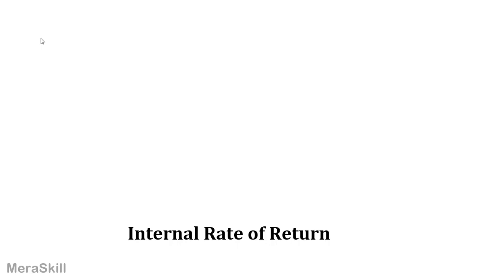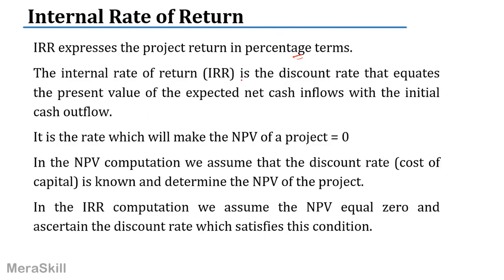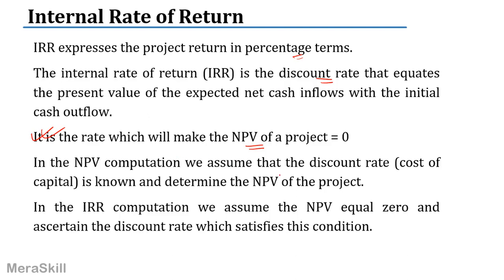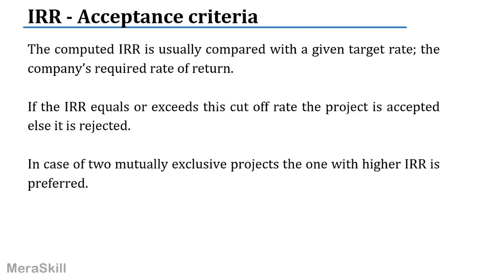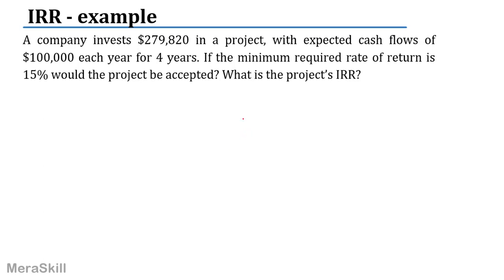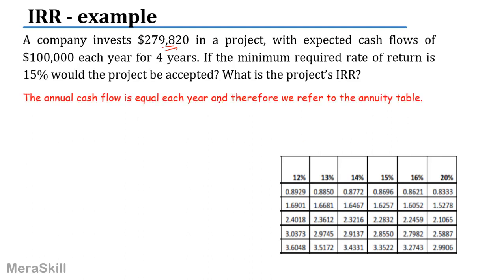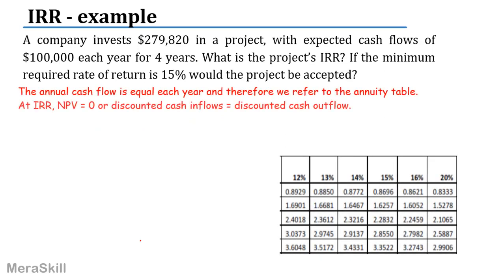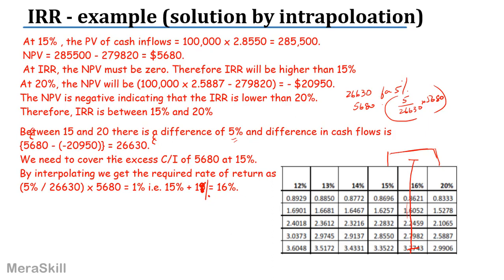Internal Rate Of Return | US CMA | US CMA Course | US CMA Exam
IRR expresses the project return in percentage terms.
The internal rate of return (IRR) is the discount rate that equates the present value of the expected net cash inflows with the initial cash outflow.
It is the rate which will make the NPV of a project = 0
In the NPV computation, we assume that the discount rate (cost of capital) is known and determine the NPV of the project.
In the IRR computation, we assume the NPV equal zero and ascertain the discount rate which satisfies this condition.